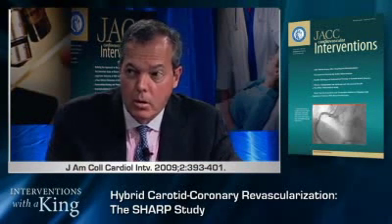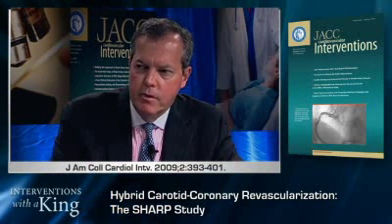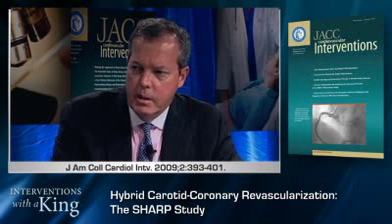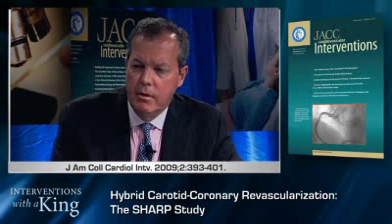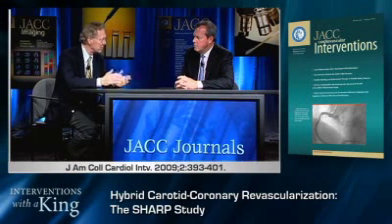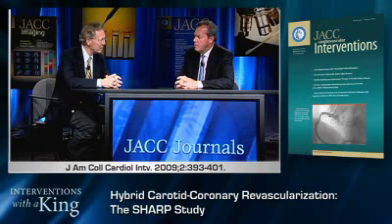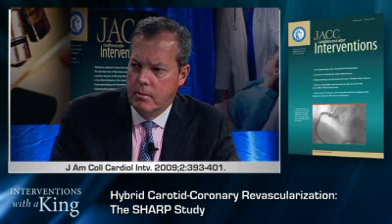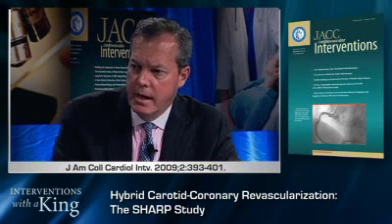Inside Interventions | Hybrid Carotid-Coronary Revascularization: The SHARP Study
Hybrid Carotid-Coronary Revascularization: The SHARP Study